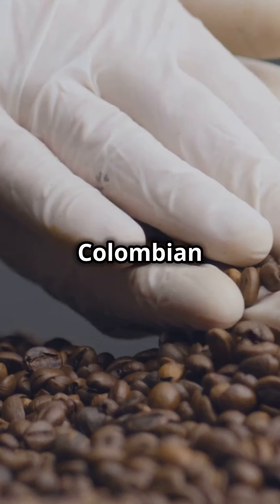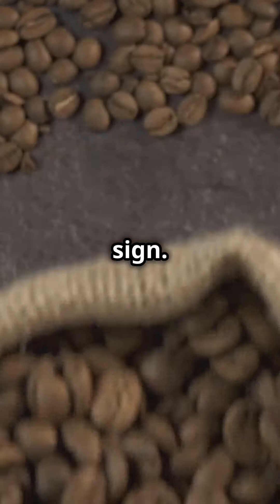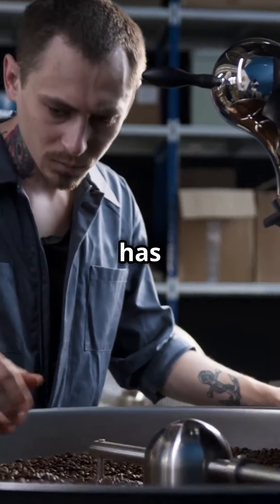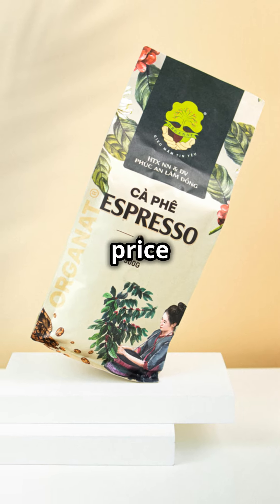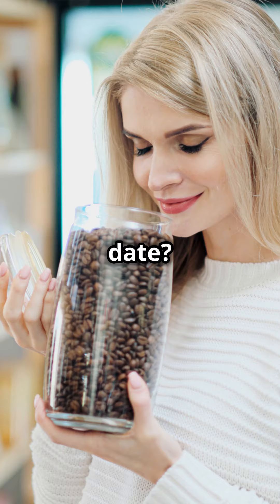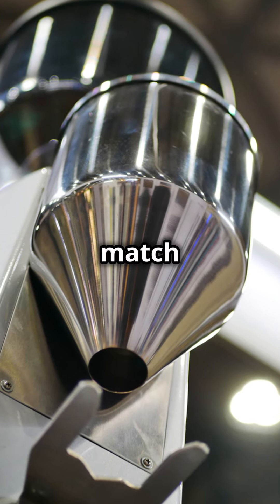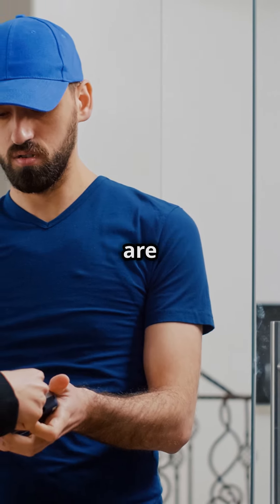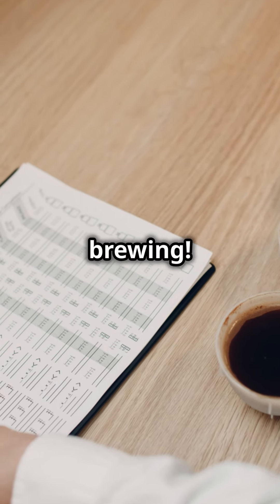Spotting Fake Colombian Coffee-CoffeeQuality